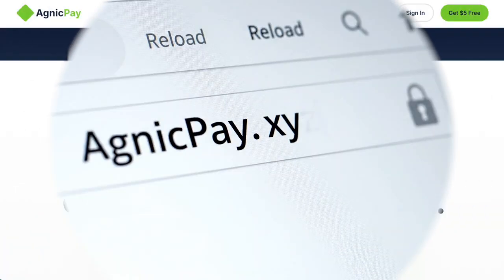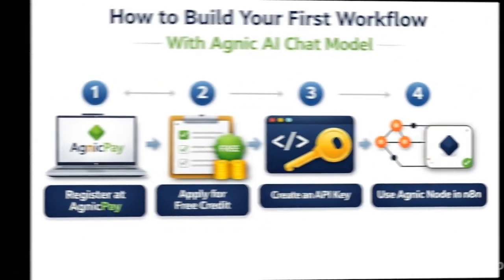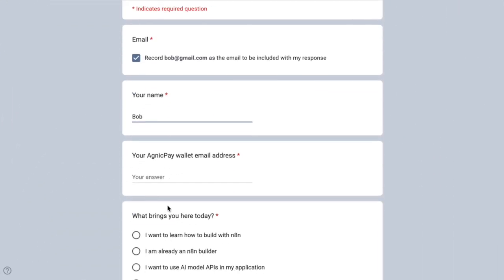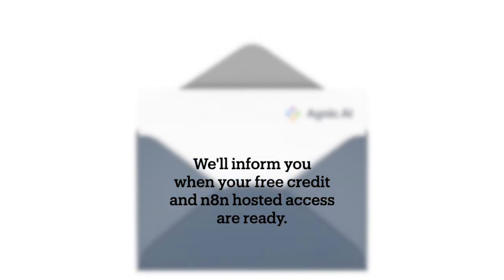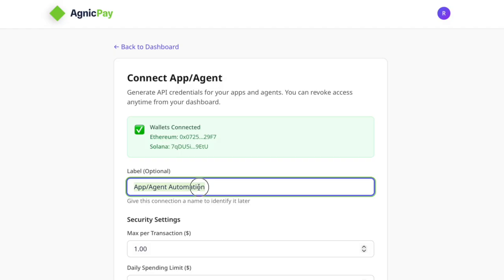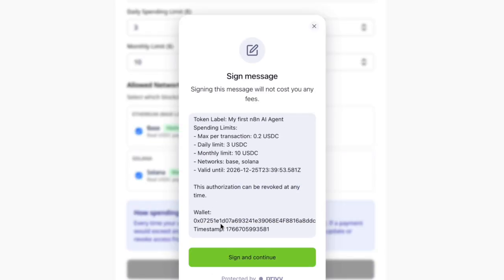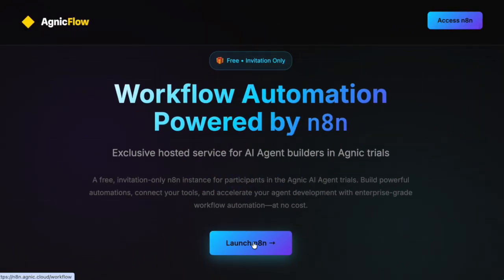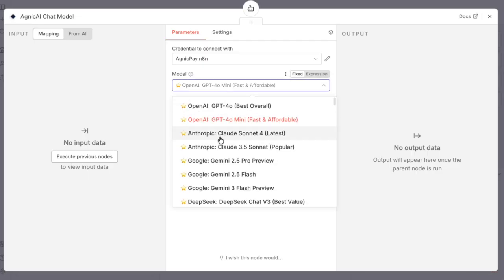Getting started: Create your n8n AI Agent with free credit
**Getting started with n8n AI Agents—using free credit.**

In this video, you’ll see how to:

1. Register with just your email at pay.agnic.ai
2. Apply for **$5 free AI credit**, usable across hundreds of LLM APIs or directly inside n8n

   * Get **1 month free access to hosted n8n** with Agnic nodes pre-installed
3. Receive your **hosted n8n access link by email within 24 hours**, with credit funded automatically
4. Start using the API directly (**100% OpenAI SDK compatible**) or inside hosted n8n